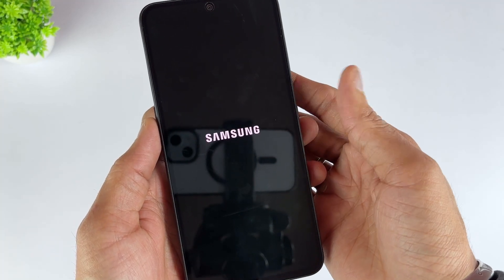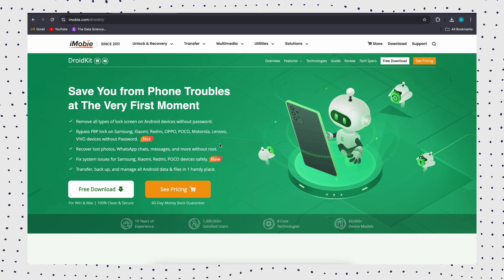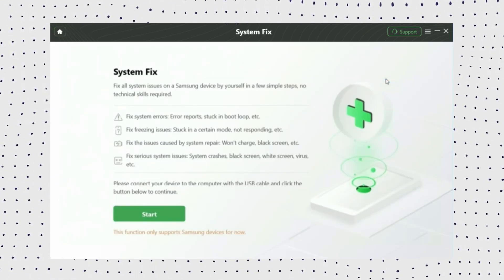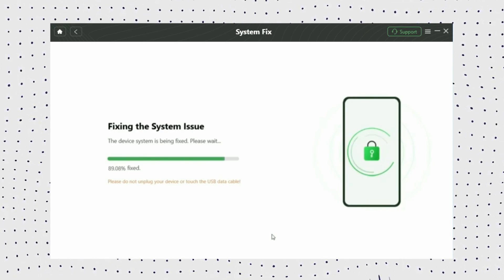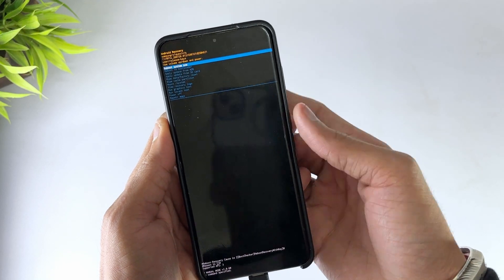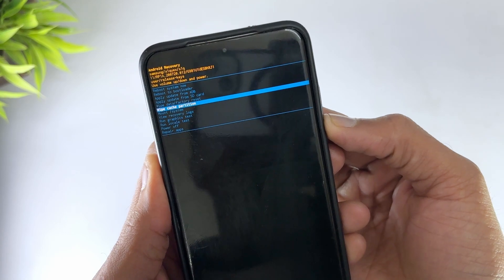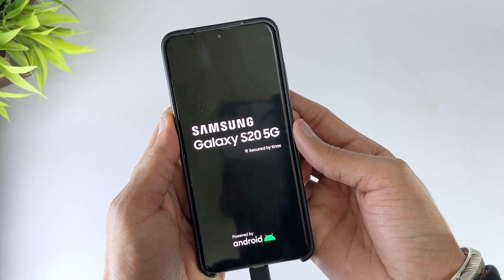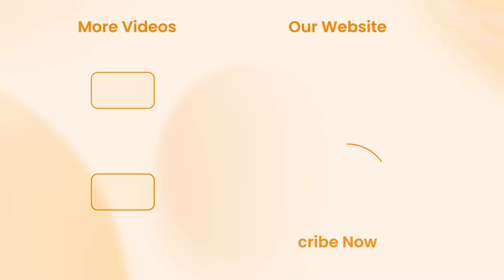[SOLVED!] How to Fix Samsung Galaxy Stuck on Samsung Logo/Boot Loop?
Have you encountered Samsung phone stuck on “Logo” screen? Or Samsung galaxy phone keeps rebooting loop?
Software bugs, battery issues, overheating, and other hardware and software issues with your phone can cause this! In this video, I'm going to show you 4 quick and easy ways to fix this problem. Let's get started!
0:00 Intro
0:23 Method 1: Fix Samsung Phone Stuck on Logo Screen with Android Repair Tool
1:23 Method 2: Force Restart
1:41 Method 3: Wipe Cache Partition
2:19 Method 4: Factory Reset
[✅FIXED] How To Fix Custom Binary Blocked By FRP Lock | All Samsung Phones | Samsung FRP Bypass Tool：